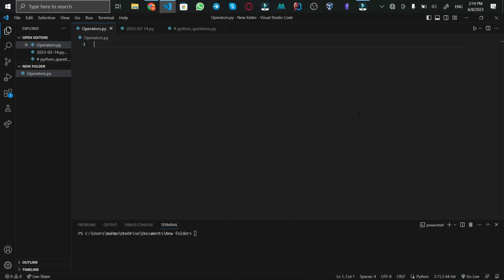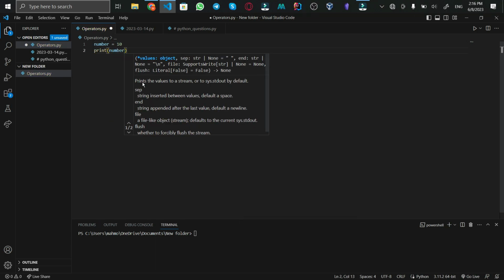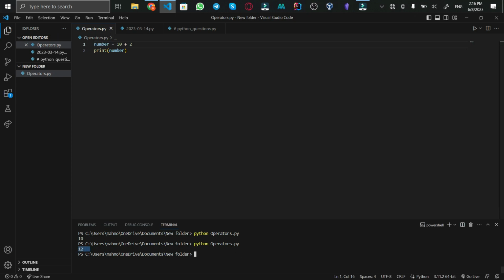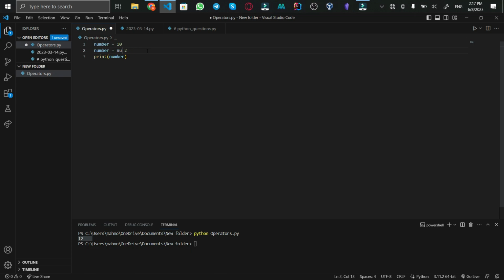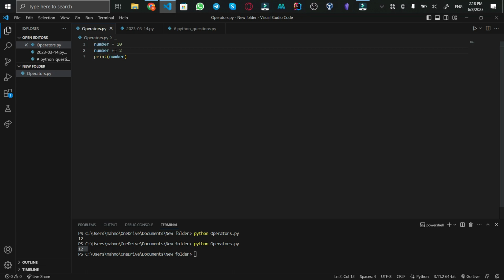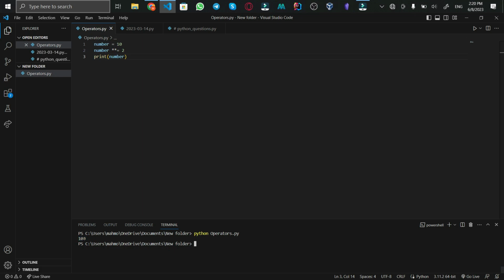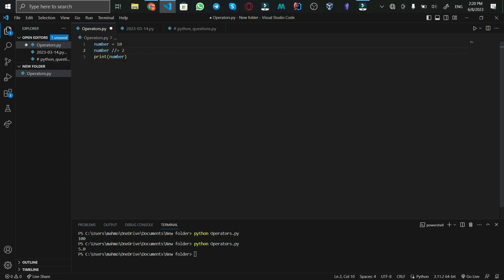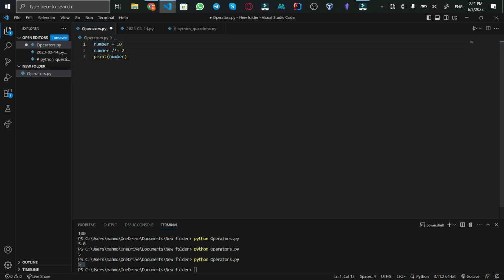"Python Assignment Operators: Understanding Variable Assignment in Python"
Welcome to this comprehensive Python tutorial where we will delve into the topic of assignment operators in Python. If you're a beginner looking to learn Python programming or enhance your skills, this tutorial is perfect for you. Throughout this tutorial, we will cover the concept of variable assignment in Python and explore various assignment operators available in the language.

In Python, assignment operators are used to assign values to variables. They provide a convenient way to modify the values of variables based on arithmetic operations or other expressions. Understanding how assignment operators work is crucial for efficient programming and manipulation of variables.

Throughout this tutorial, we will cover the fundamental assignment operators in Python, including the commonly used "=" operator. We will also explore other assignment operators such as "+=", "-=", "*=", "/=", and "%=", which provide shorthand ways to update variable values.

By the end of this tutorial, you will have a solid understanding of how to use assignment operators effectively in your Python programs. Whether you're working on small projects or complex applications, mastering assignment operators will greatly enhance your coding skills.

Make sure you have the necessary tools for Python development, such as the Visual Studio Code (VS Code) IDE. VS Code provides a user-friendly and feature-rich environment for writing, editing, and running Python code.

So, if you're ready to dive into the world of assignment operators in Python, join us on this exciting learning journey. Let's explore the various assignment operators and their applications in Python programming.